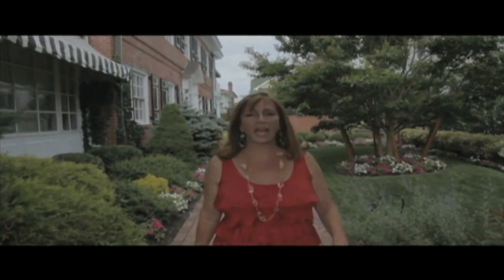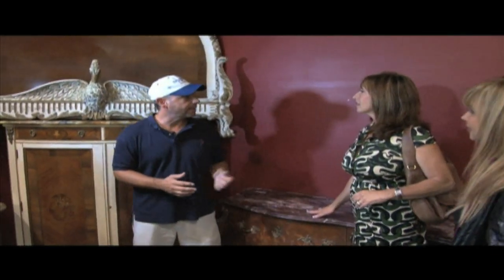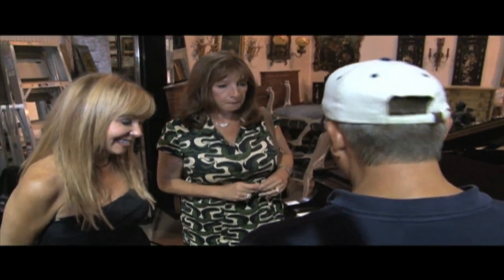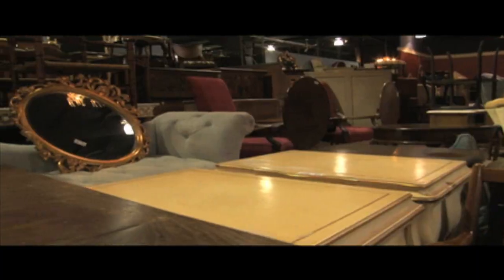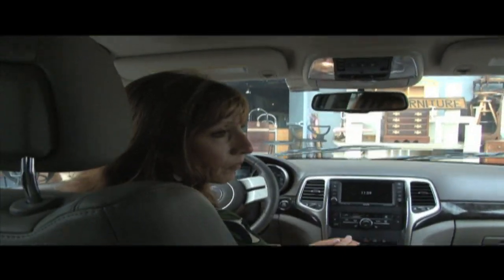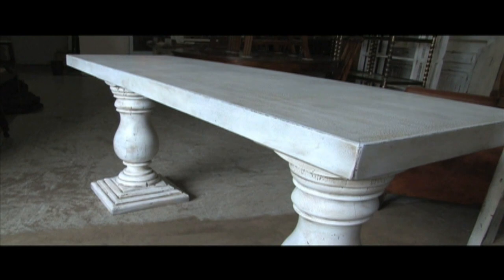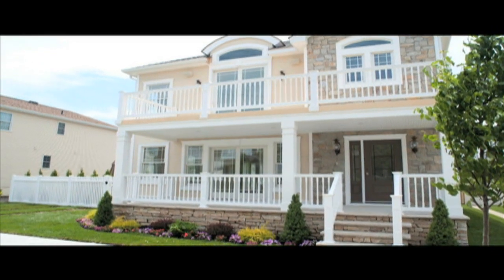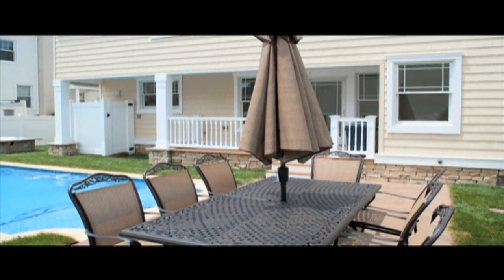Mission Remarkable Episode 7 The Jersey Diva Projects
- Get more news & previews online!

Don't miss this summer's most Remarkable New show on NBC! Featuring Ventor's own Debbi Buchalski and her Remarkable Renovation Team!

Watch Saturdays at 9:00am on local Channel NBC 40 and again on Thursdays at 9:30am on NBC Philly nonstop, Channel 248.

The show follows Ventnor business owner, Debra Buchalski and her Remarkable team of contractors as they renovate and restore grand, old homes at the Jersey Shore.